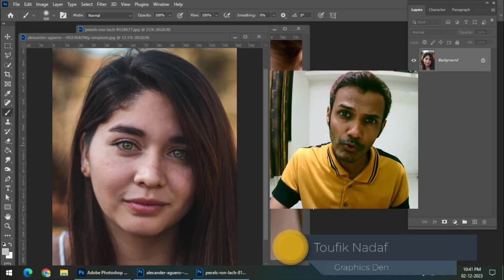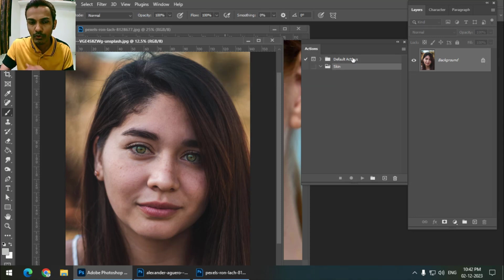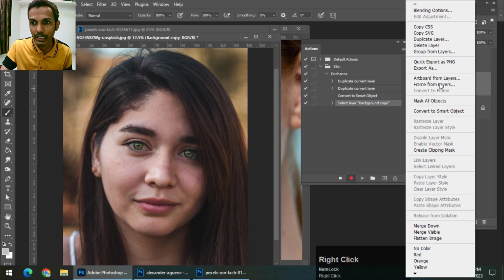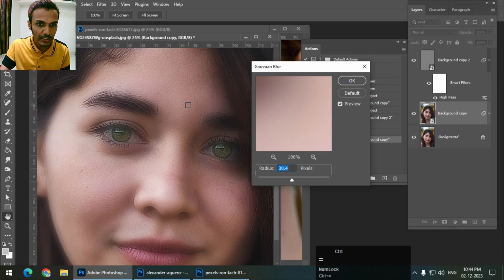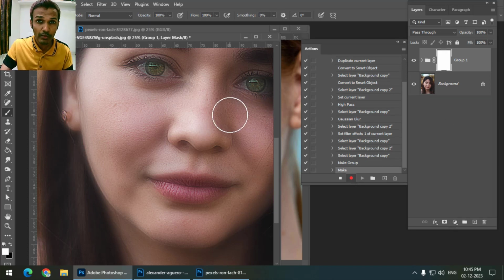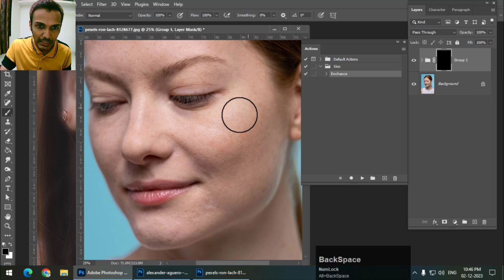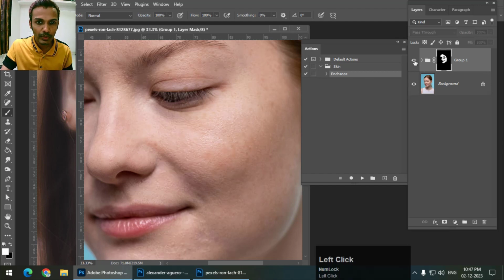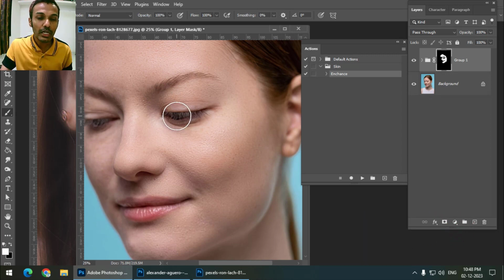Photoshop Actions Explained (Super Easy)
In this video I'm going to explain Action in Photoshop. It's a very easy thing to follow, so do watch the video.